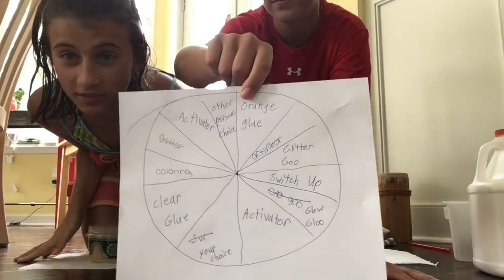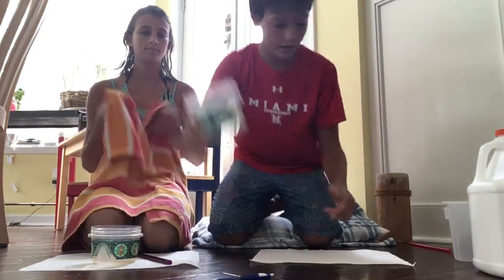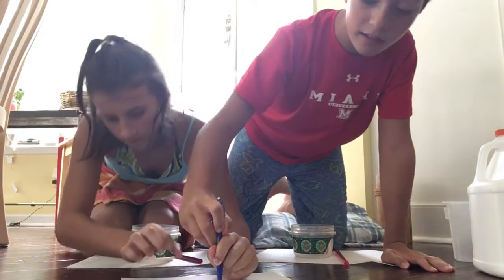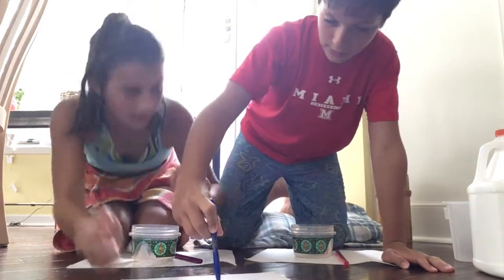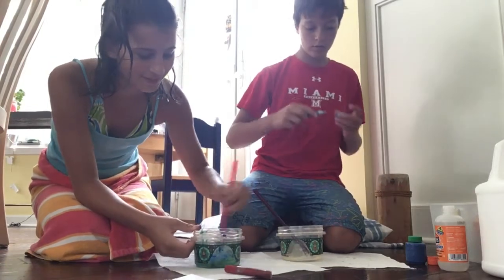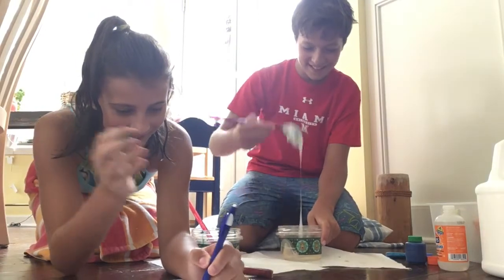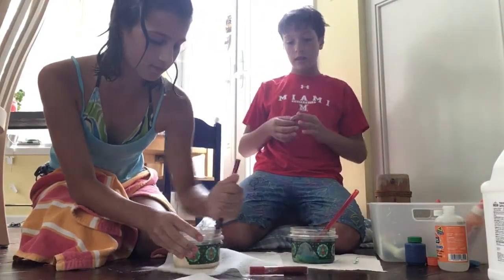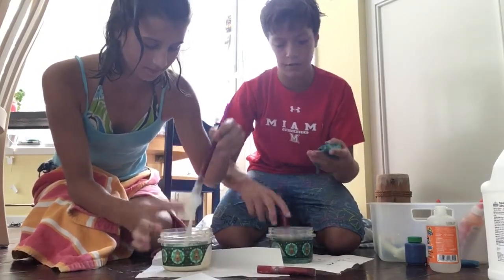Mystery Wheel Of Slime Challenge 2!